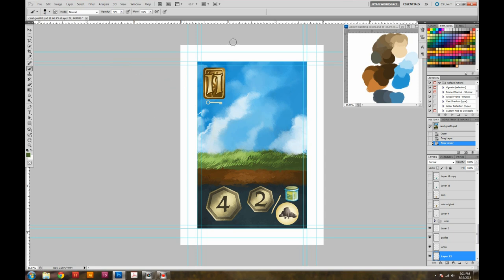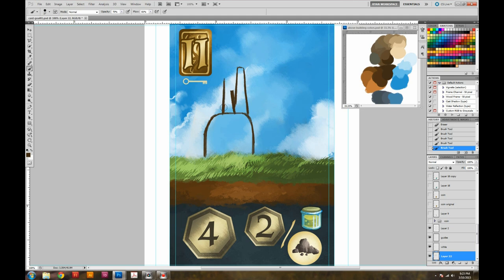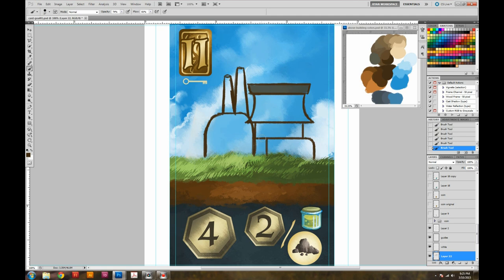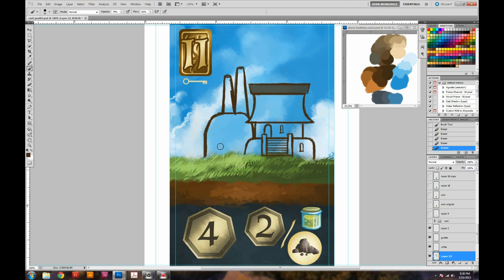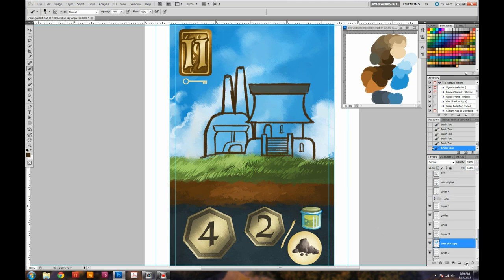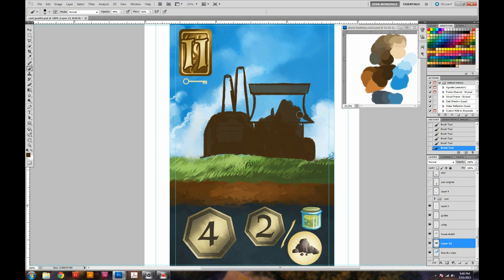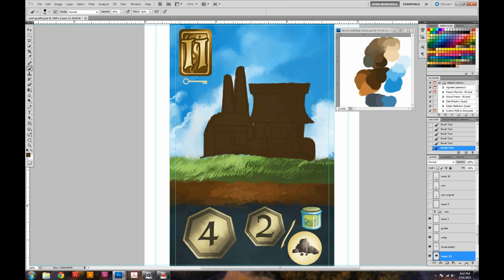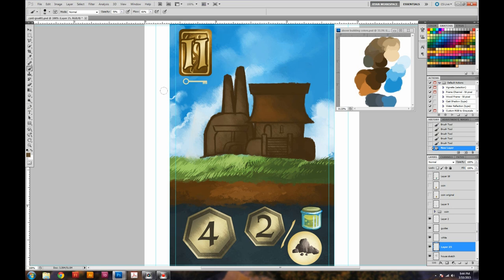Painting and Design with Ryan Laukat Episode 1